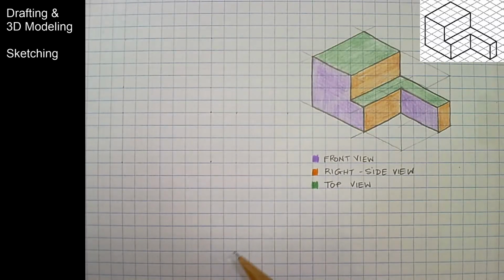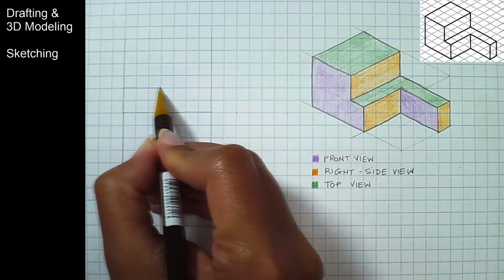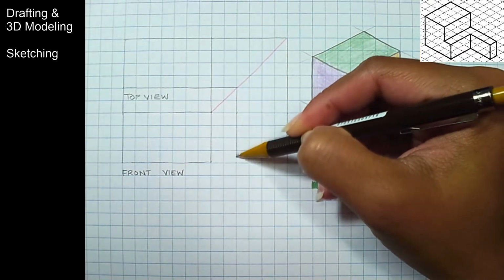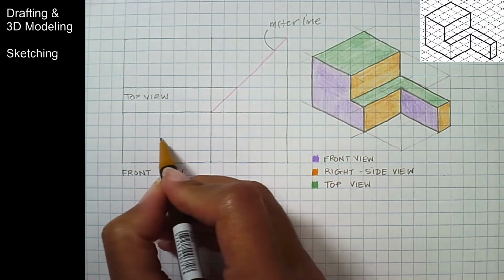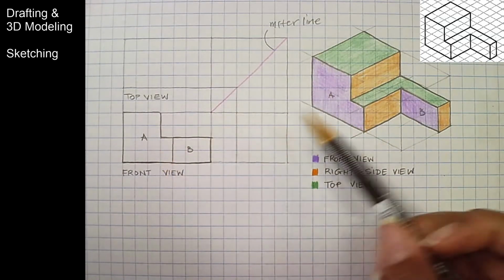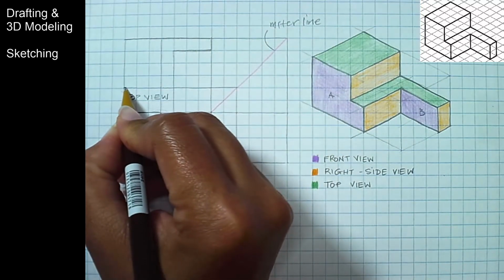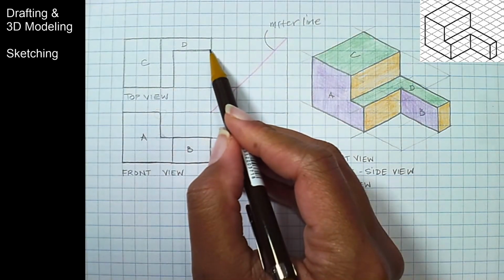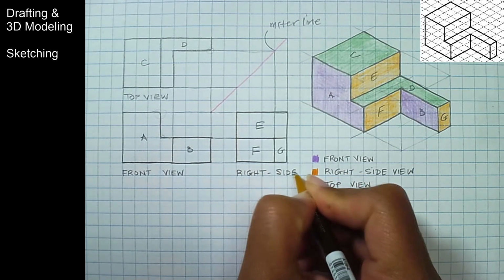Step by Step Guide - Constructing an Orthographic Projection